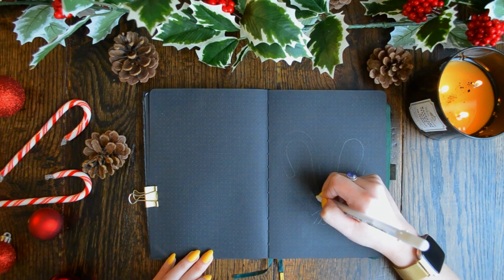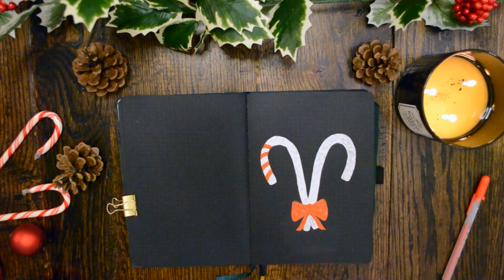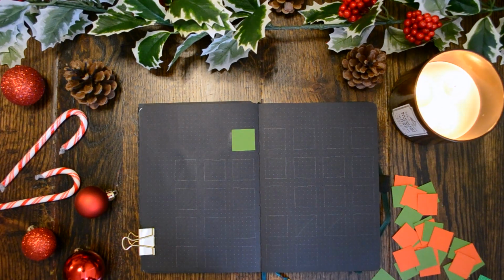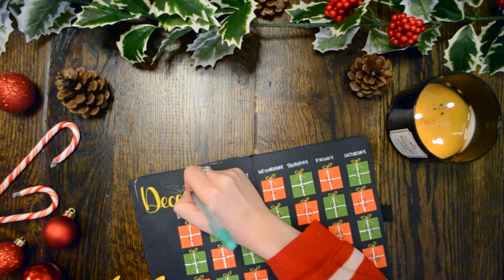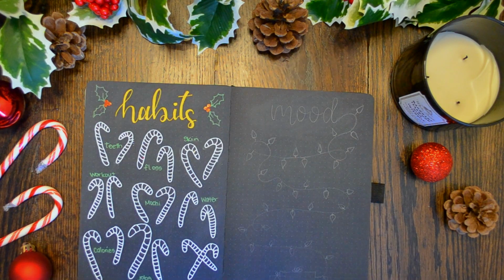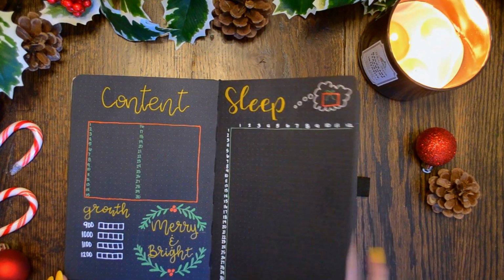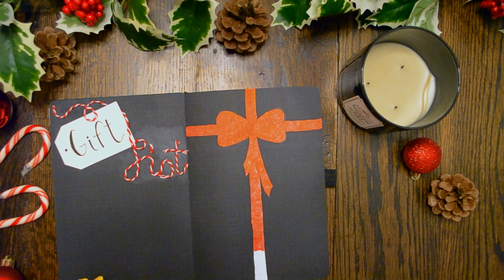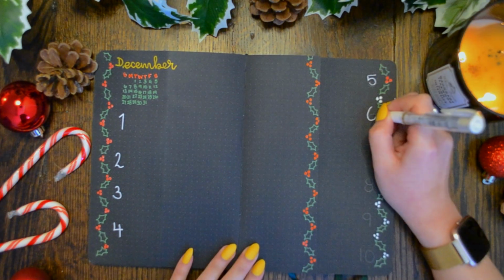PLAN WITH ME | DECEMBER 2020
Come plan with me!
My December 2020 bullet journey

Gelly Roll Pens